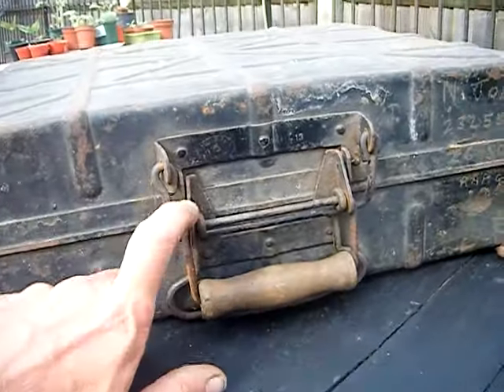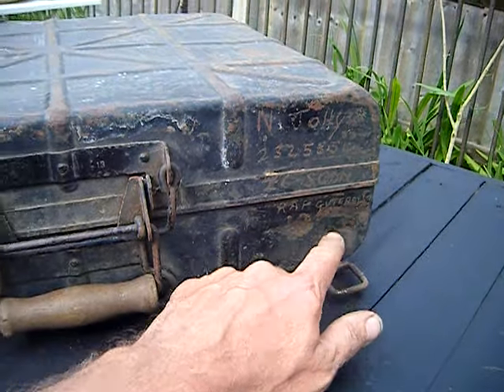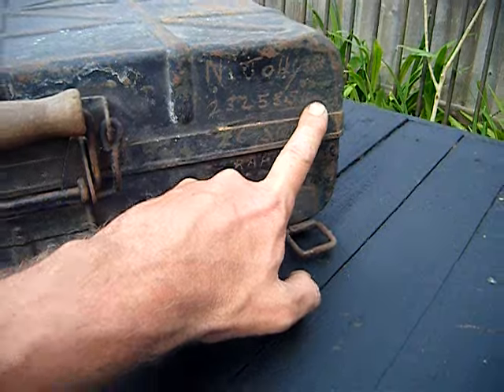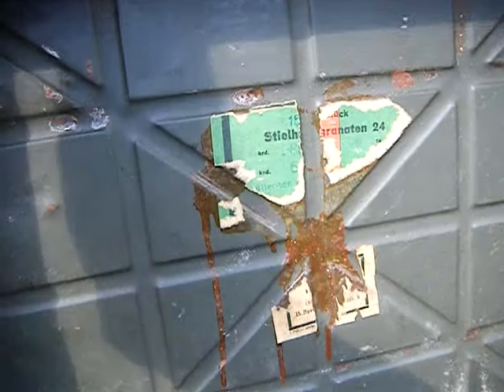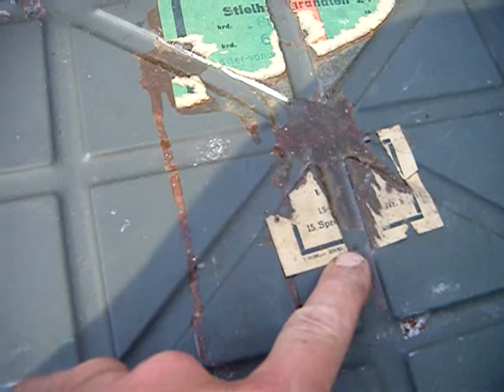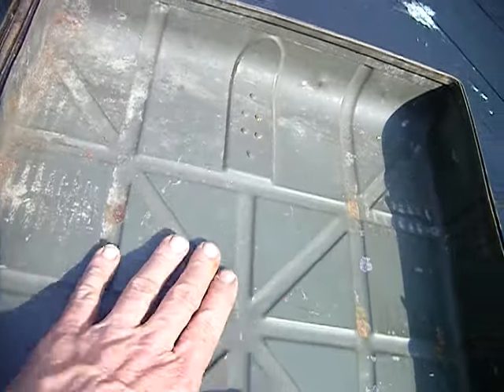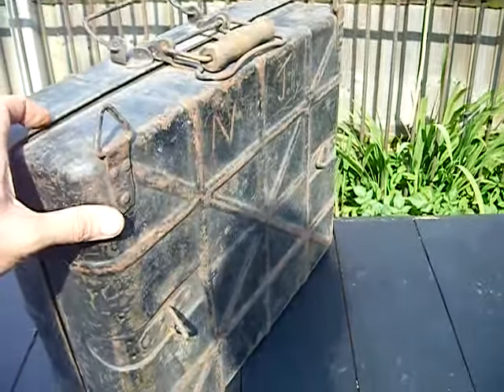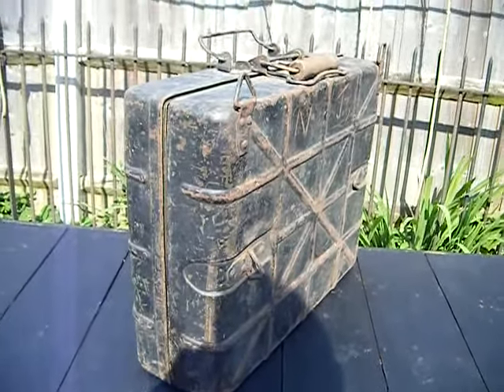Ernst Sorst & Co Hannover Germany HR13 steel case 1942 used at RAF Gutersloh 16 Squadron (sold)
This is a Ernst Sorst & Co Hannover, Germany HR13 steel case, dated 1942 and was used at RAF Gutersloh 16 Squadron ( 1947 to 1948 ) by a serviceman N.Jolly.
This is for sale on me ebay page. 12/05/2024 ( now sold as of 7/2/2025 )